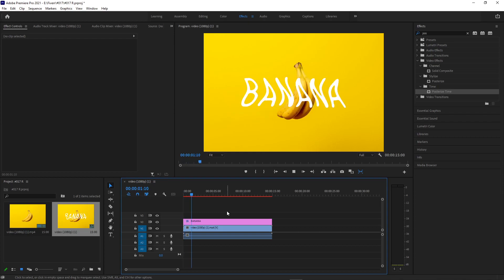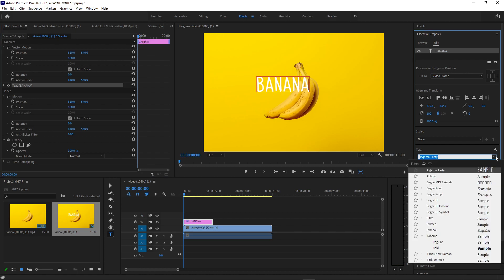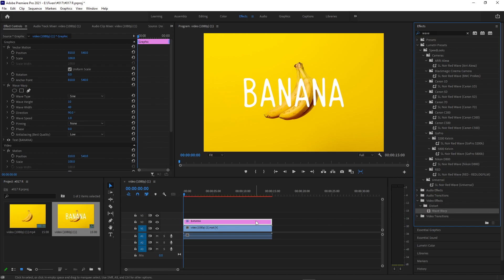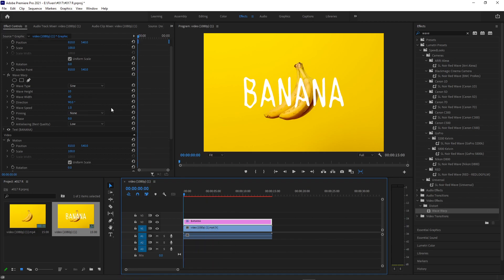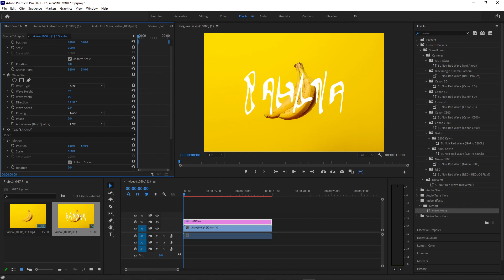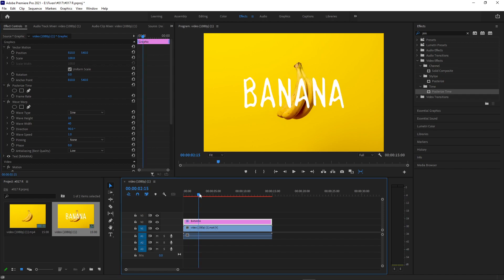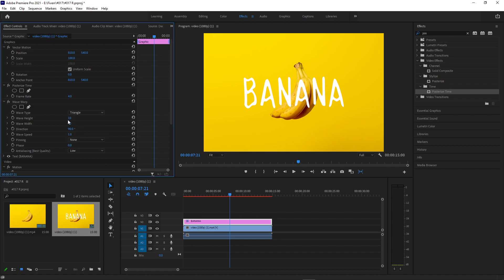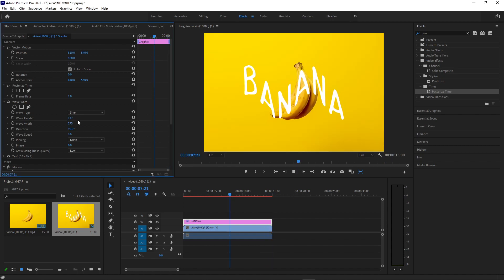Adobe Premiere Pro CC : Stop Motion Sketch Wiggle Text Effect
Unleash your creativity with this step-by-step tutorial on how to craft an attention-grabbing stop motion sketch wiggle text effect using Adobe Premiere Pro CC! Whether you're a seasoned video editor or a curious beginner, this easy-to-follow guide will walk you through the process of bringing static text to life, adding a dynamic and playful twist to your projects.

In this comprehensive tutorial, you'll learn how to import your footage, set up your timeline, and create the stop motion effect using keyframes and animation techniques. The captivating sketch wiggle effect will add a touch of whimsy and personality to your text, making it perfect for intros, titles, and promotional content.

Unlock the power of Adobe Premiere Pro CC as you explore the tools and features necessary to achieve this innovative text animation. By the end of the tutorial, you'll have mastered the art of stop motion sketch wiggle text effects, empowering you to elevate your video creations to a whole new level.